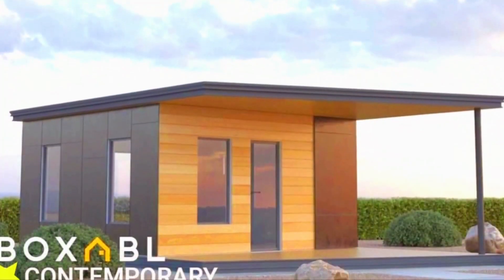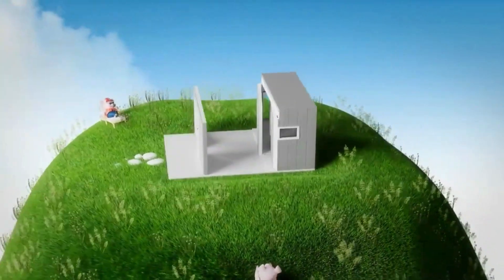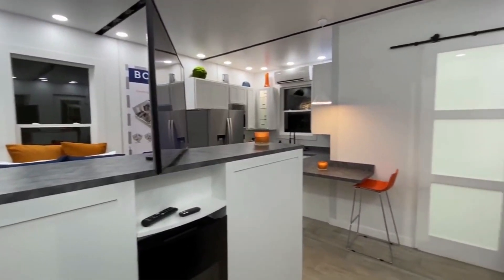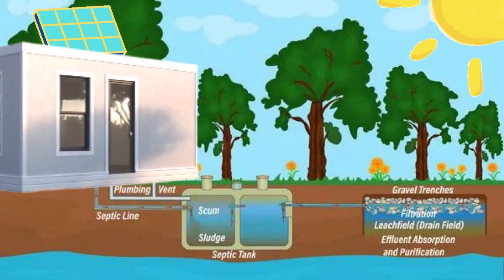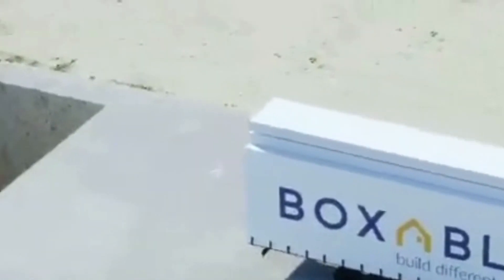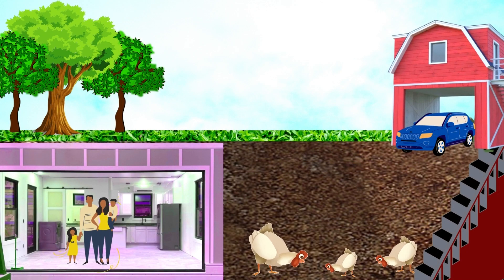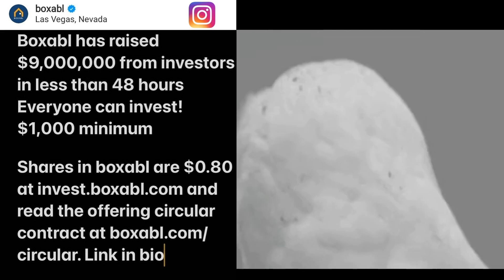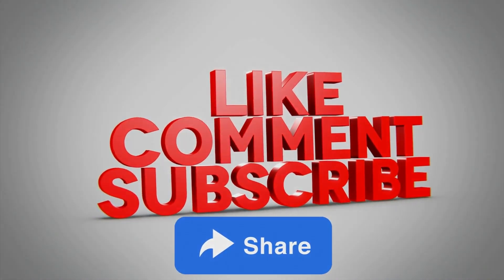SECRET BOXABL BUNKER | Building A Secret Underground Bunker with BOXABL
You can turn a Boxabl into a secret underground Bunker with just a few easy steps. Would you use your boxabl as a bunker?

🕋For more information about BOXABL and to get $100 to $1000 off your purchase